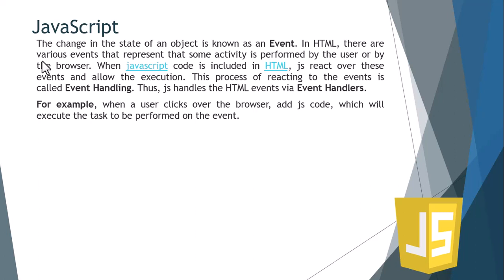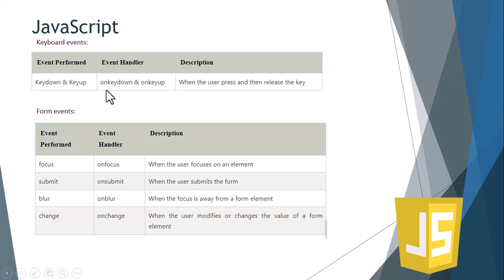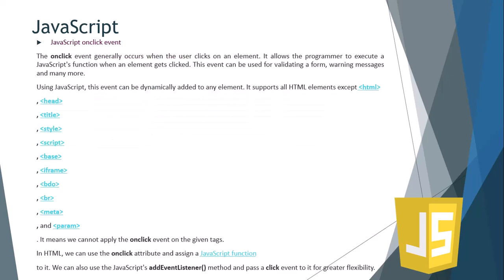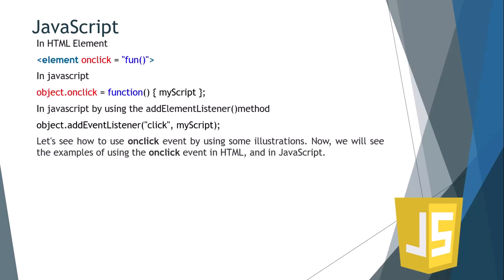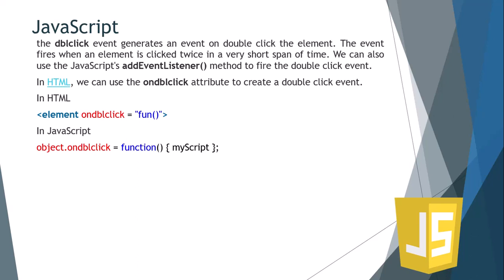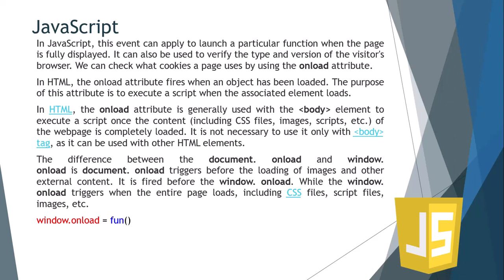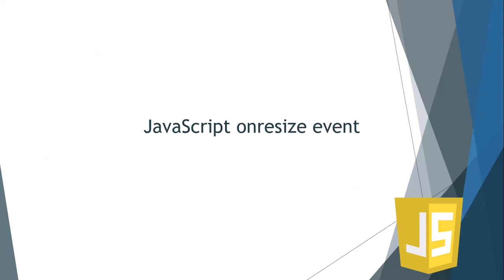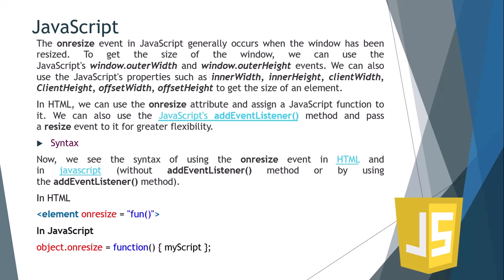38 Events - Frontend Development with Abdulrasheed Yusuf